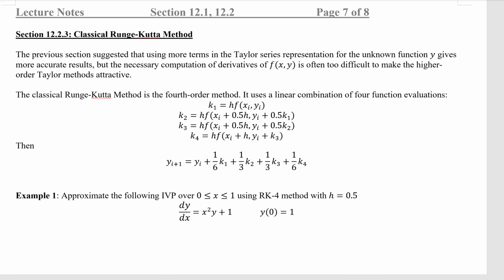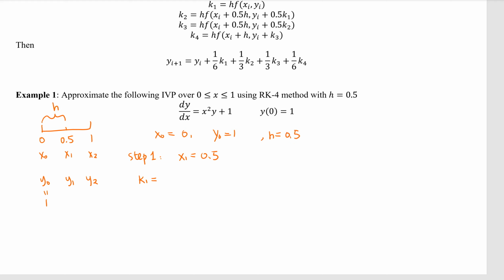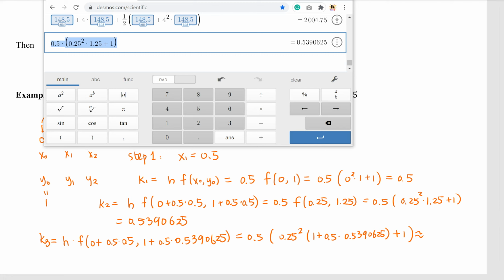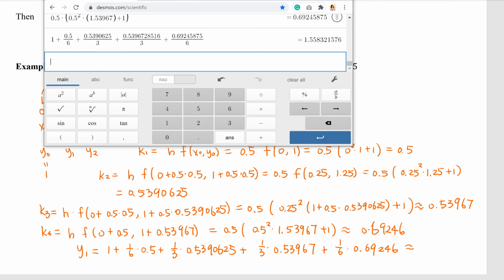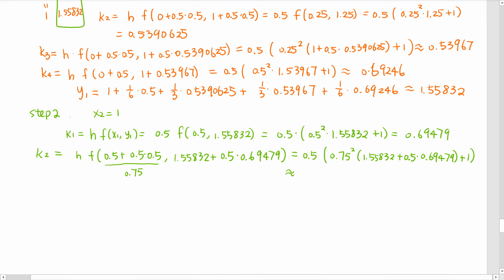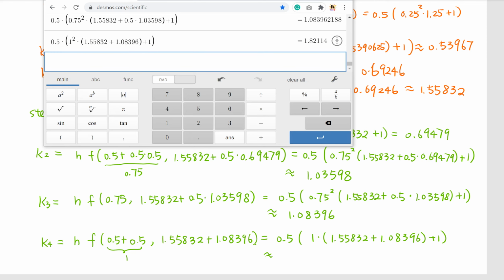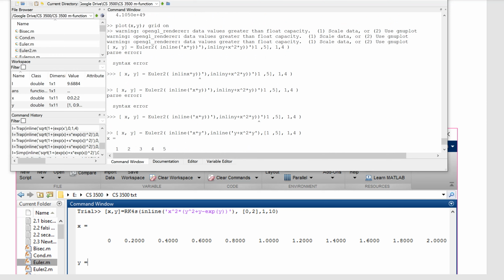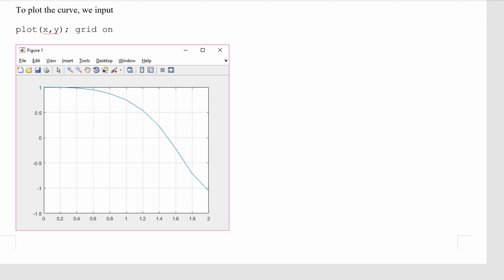3500 12 2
12.2 Classical Runge-Kutta method